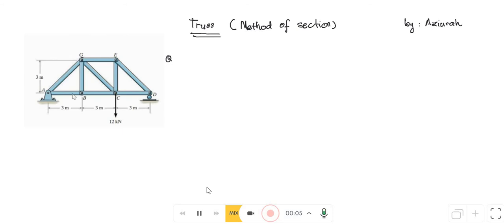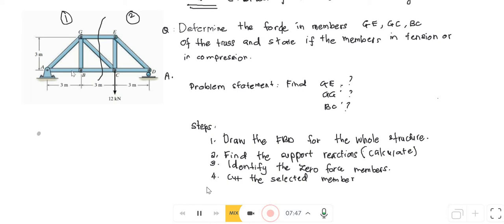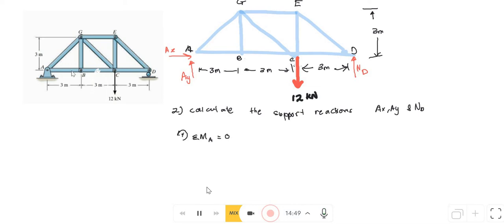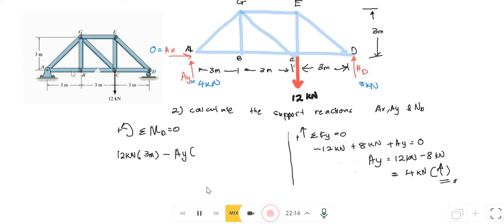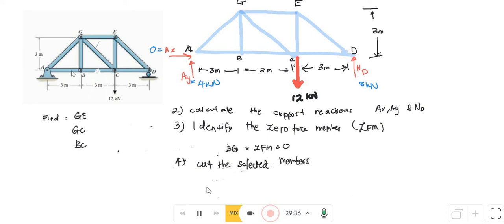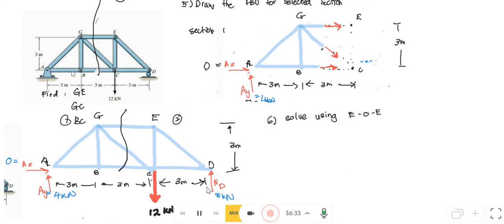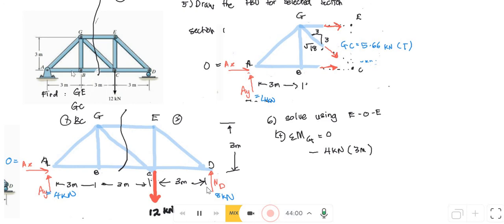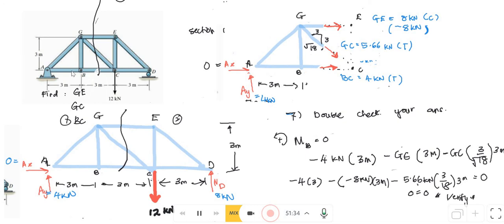000 TRUSS M O S